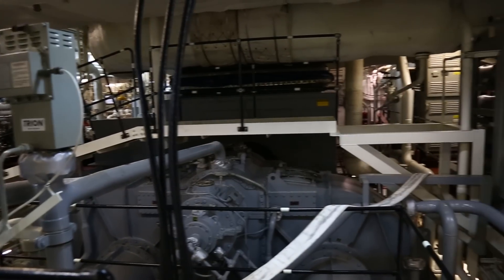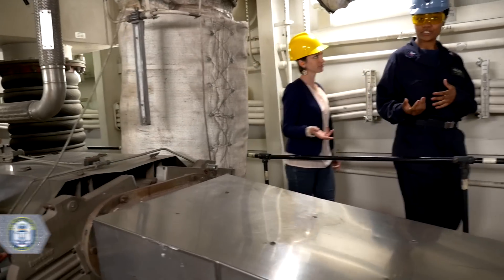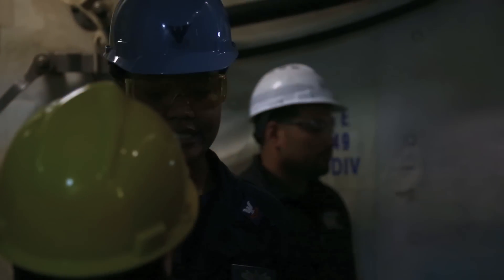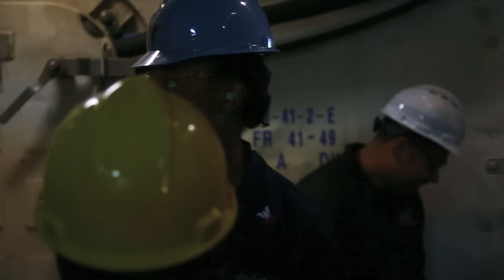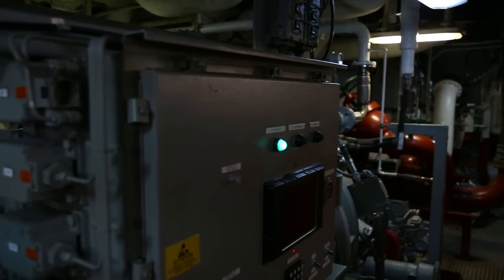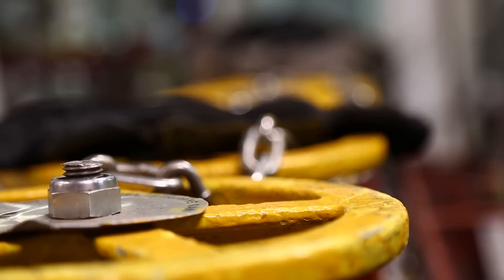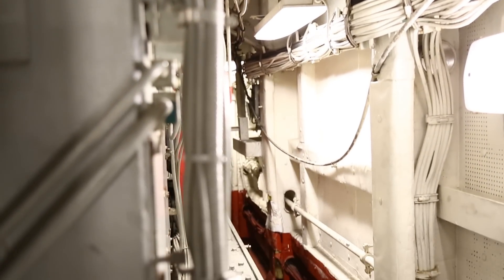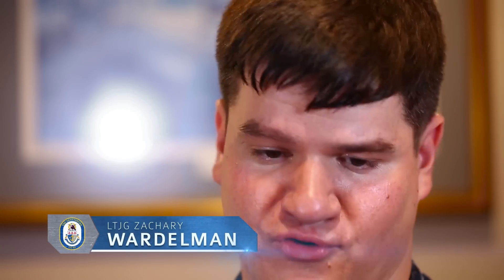LEDs: Everyone wants LEDs (PART 2)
Yes, LEDs decrease fuel consumption and are a wise investment for our Navy. But you may not know the full impact that LED implementation has on board our ships. Their use not only reduces the work space temperature, but also increases the quality of light throughout the ship. “I think it’s just common sense. You can’t see, you can’t do,” says EM2 Kristen Bowen, USS Essex. Who wouldn’t want to live and work in a brighter, cooler work space?

We are more than just "energy experts."
We are Energy Warriors. It’s time to take action and join the Energy Warrior team today!

Transcript:

EM2 Kristen Bowen: I mean I think it’s just common sense. You can’t see, you can’t do.

EM3 Meircharmane Quico: When people walk in, they’re like ‘what is happening? Why is it so bright here?  It’s definitely better than fluorescent lightbulbs.

EM2 Crystal Morrison: Yes, it’s definitely brighter because we currently just transitioned out all the fluorescent lights that we currently have in here and changed them out to LEDs. It’s definitely been an improvement on the space and a lot of people have noticed the difference. We are currently in the forward generator room. We haven’t completely changed out the LEDs from the fluorescents so it’s definitely a lot darker and as you can see it’s a drastic change from the space that we were in, in the APFT Generator Room.

Capt Peter Mantz: Whether it’s the parking lot where you first pull into work or the quarter deck when you step on board if it’s bright clean and squared away then the intent is that the rest of the ship will be that way. And I tell you, you get that feeling immediately when you get down in the main space and you see it with all the LEDs. With the normal lighting, you walked in and it was dark, dingy, and that was even with all the lights set up. But now with new LED it’s so bright and clean. I really do think it energizes the Sailors. It makes them feel like they’re in a cleaner place and the win-win is that "oh by the way, it’s a way to save energy as well."

EM1 Vannon Alonso: Now I walk in here, yeah it’s hot, yeah it’s not so great but I am happier, I am not so depressed coming down here.

EM3 Danielle Morris: Everybody wants LEDs. They love the way they look, they love the brightness.

LTJG Zachary Wardelman: Sailors think LED lightbulbs are a hassle and are expensive and kind of a waste of time but in fact, in the long run they will improve our efficiency, improve habitability, and overall improve the life of the Sailor.